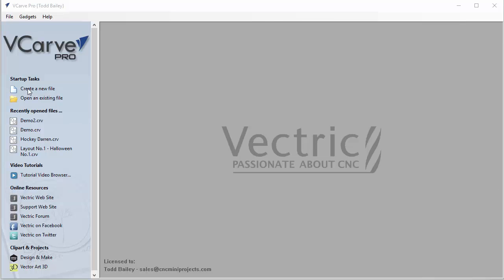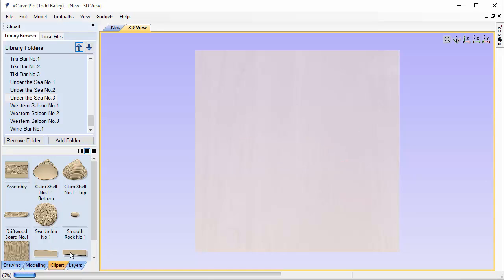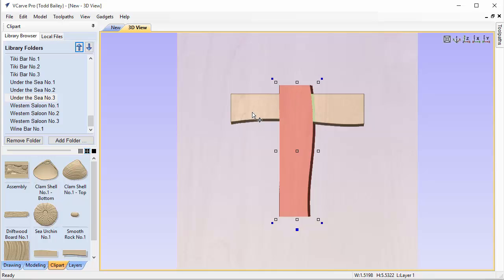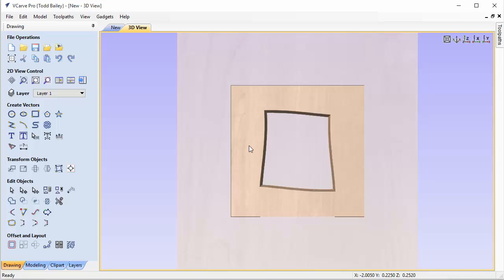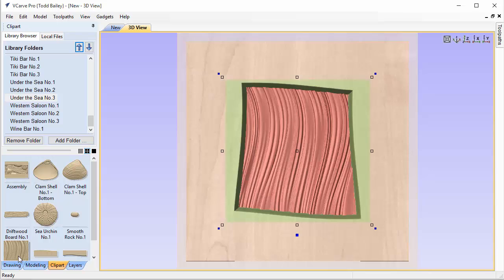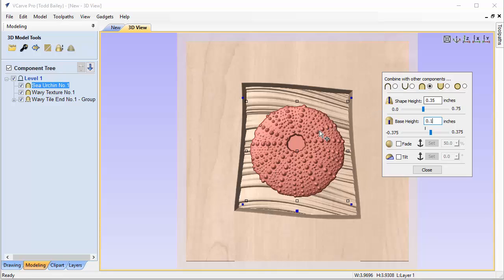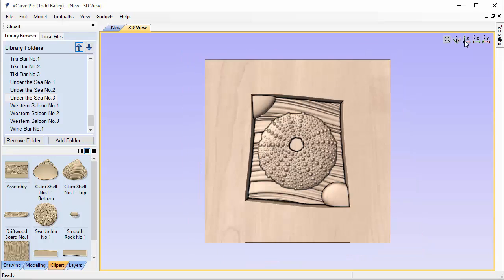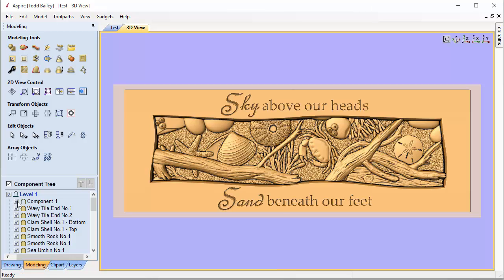To Get You Started Using the Under the Sea No 3 | Design & Make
A short video to get you started with the Under the Sea No.3 Design and Make CNC project.

This video will demonstrate how to create one of layouts using VCarve Pro V8.  The Tools we will be using are also available in VCarve Desktop and Aspire.